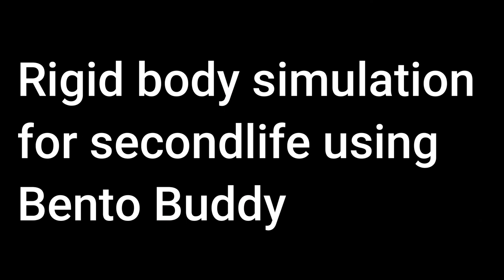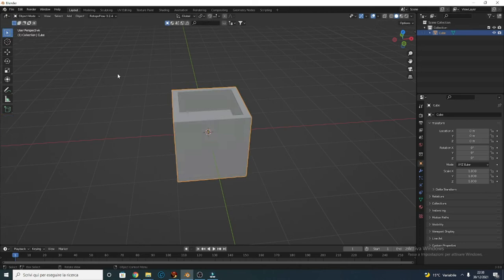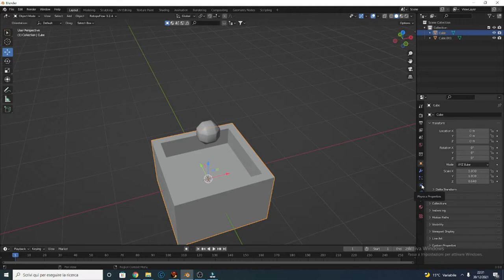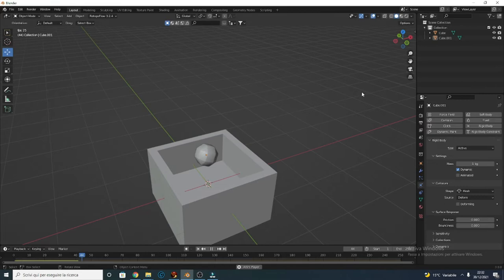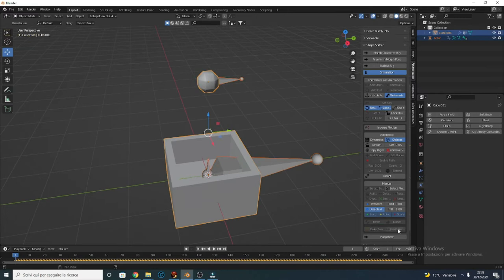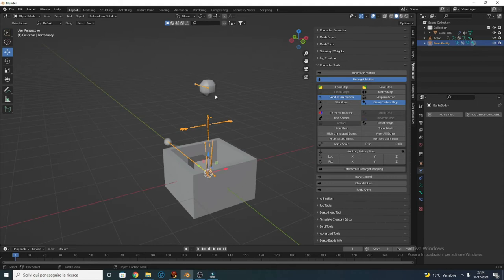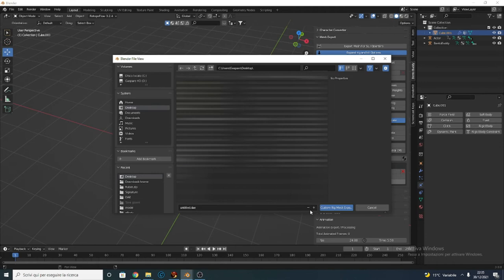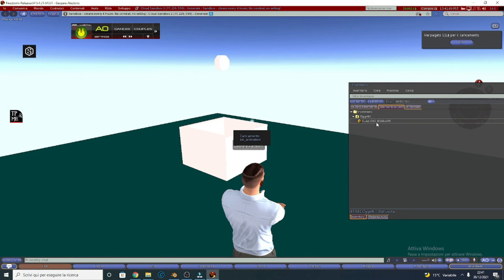Create your first Animesh for secondlife using Bento Buddy [Rigid body simulation]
Make sure to check out the community college Discord to start to learn new fun stuff \0/